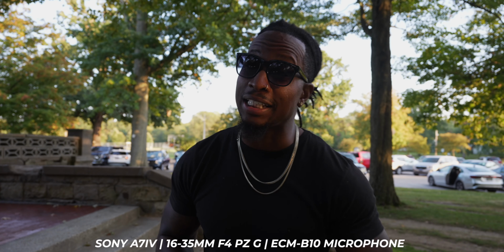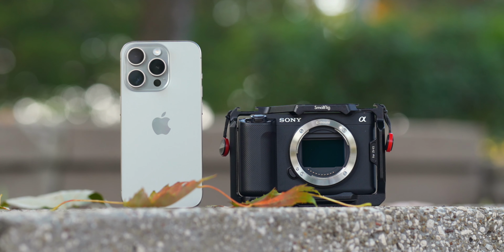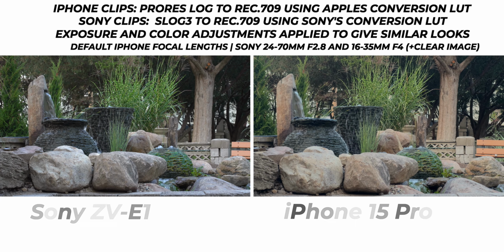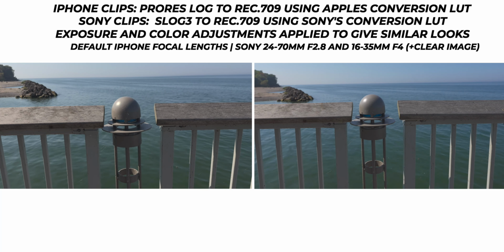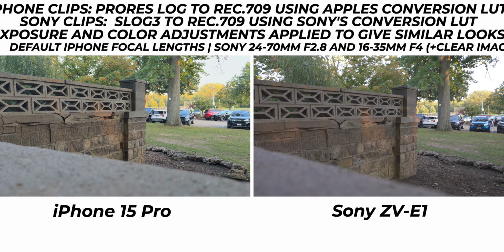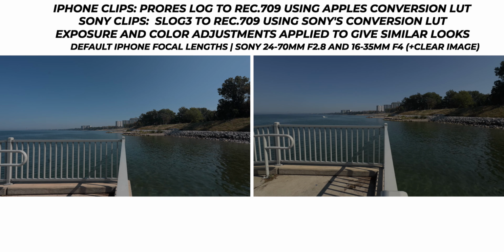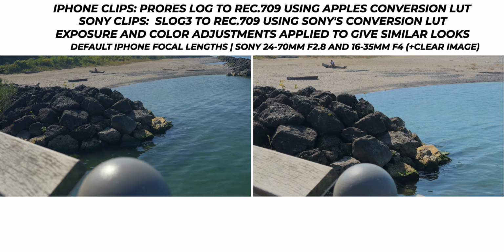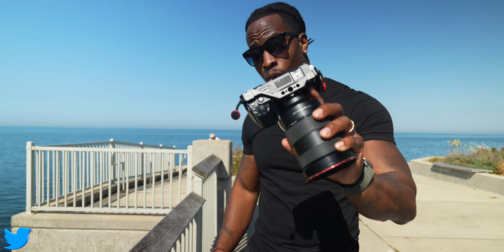$3500 PRO camera vs iPhone 15 Pro - WHICH IS BETTER? Video challenge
It's time for an old school b-roll smackdown between the iphone15pro and the Sony zve1! I know it's not really a FAIR comparison, but the iPhone I think REALLY holds it own!

📌 TERRY'S DIGITAL STORE

📌 GEAR USED TO MAKE THIS VIDEO:

CAMERAS:
Sony ZV-E1
Sony A7IV
Kondor Blue Sensor caps

Lenses -
Sony 16-35mm f4 PZ G
Sony 50mm f1.2 GM
Viltrox 24mm f1.8

Microphones
DJI WIRELESS MIC SYSTEM

📌 ADD ME!!